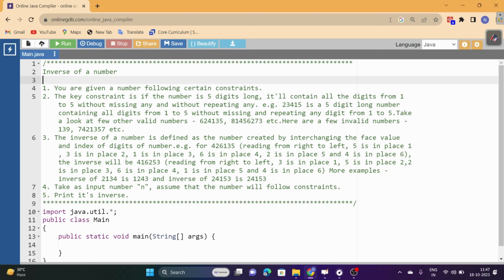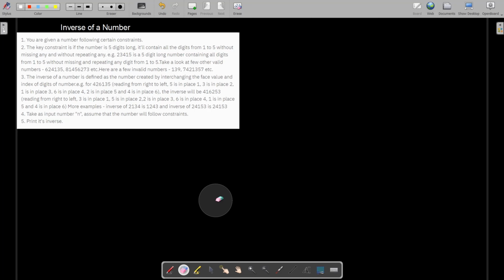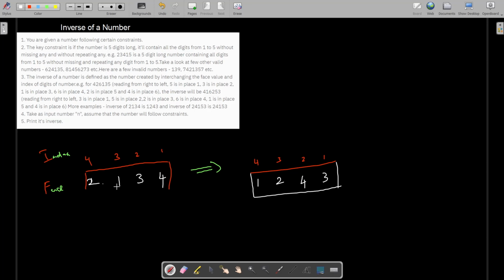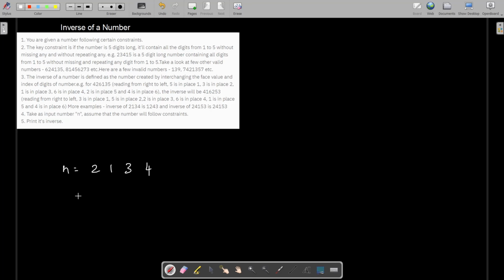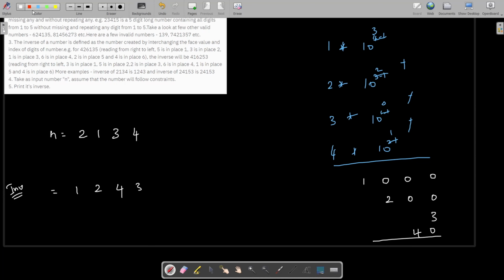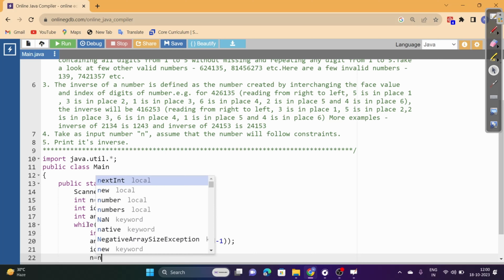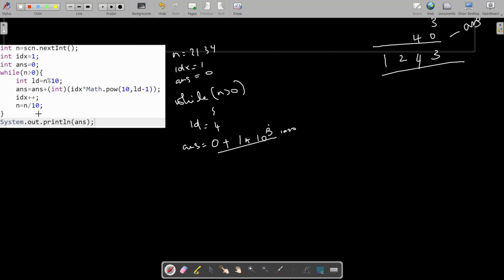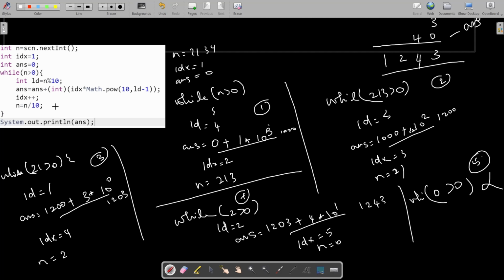Inverse of a Number in Java